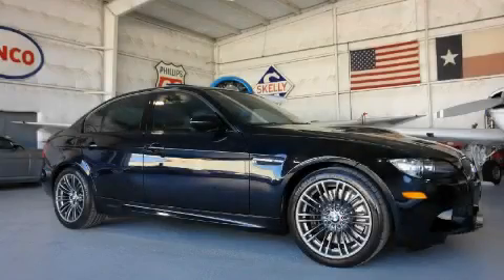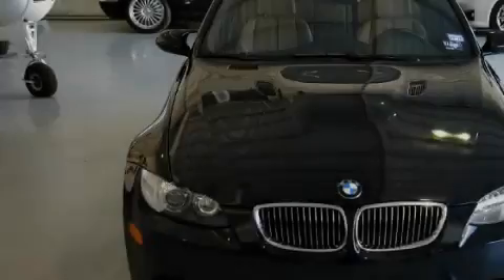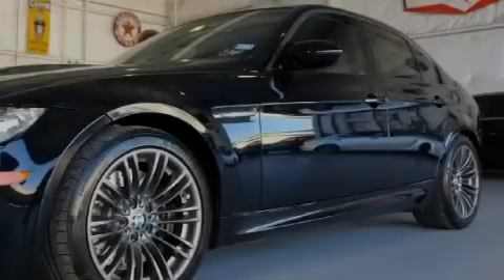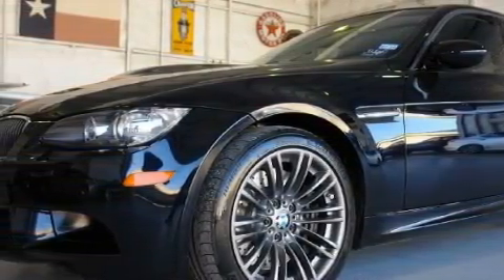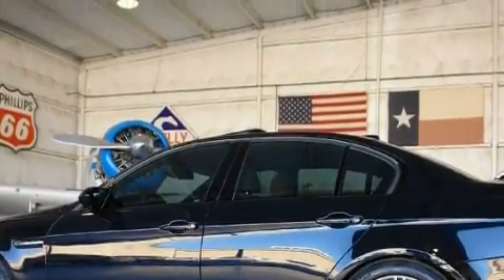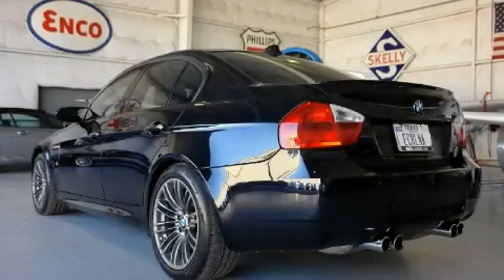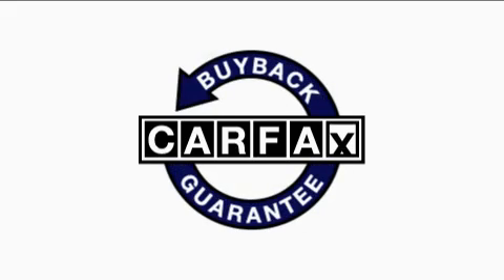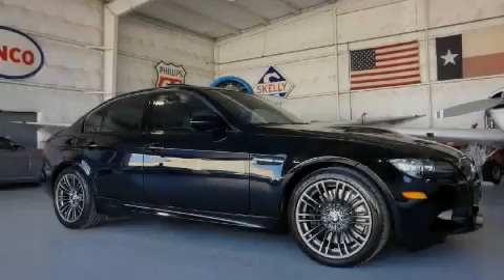Used 2008 BMW M3 Dallas TX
Year: 2008
 Make: BMW
 Model: M3
 Engine: 4.0L DOHC 32-valve V8 engine
 Trans.: Manual
 Exterior: Black
 Miles: 21,370
 Interior: Tan

 EcarLink
 888.252.ECAR

 Pre-Owned 2008 BMW M3 Dallas TX